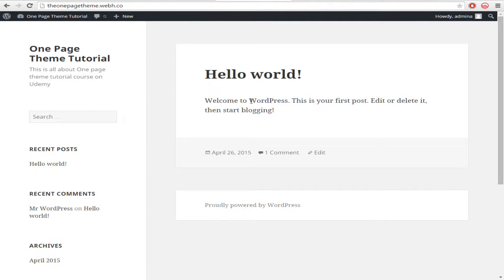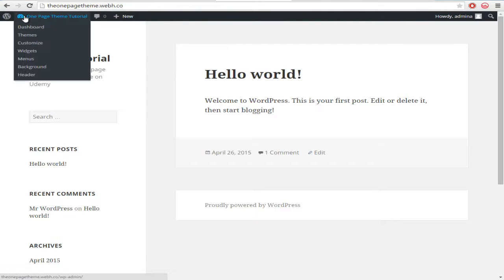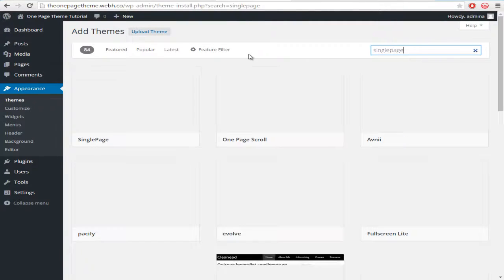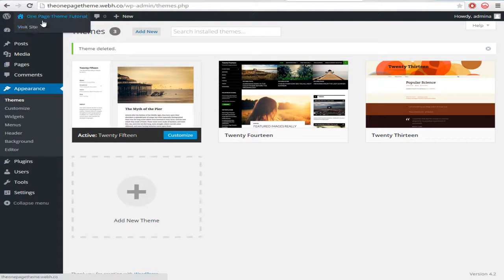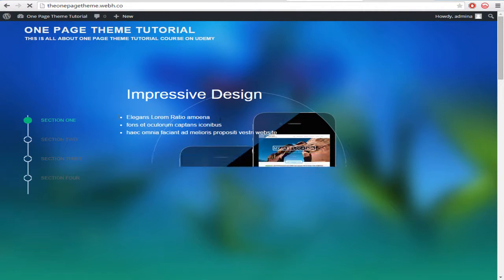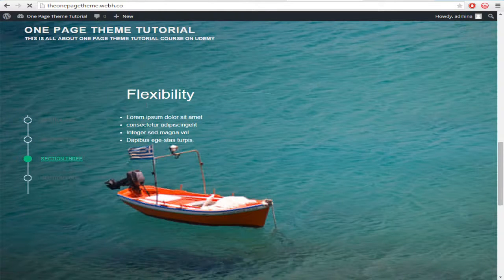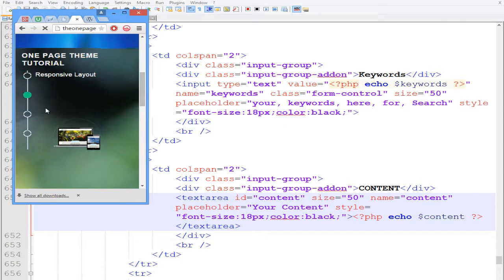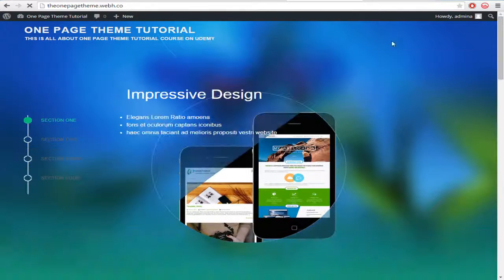Build a One Page OR Single Page WordPress Website - PART 1 INSTALLATION OF THEME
In this video you will learn how to install the One Page OR Single Page WordPress theme for building a One Page OR Single Page WordPress Website. In this whole course you will learn about everything from scratch

THEME NAME: SinglePage

What is a OnePage WordPress Website?
A one-page WordPress website is a special type of small website that is used to express small feelings or promote small business. If you have a Small business or If you want to build your online presence or want to promote your website. Then this Playlist is perfect for you to be watched!